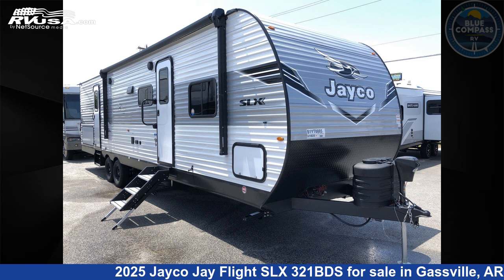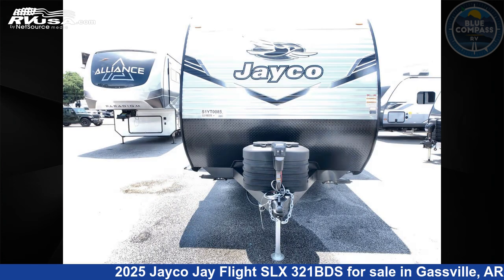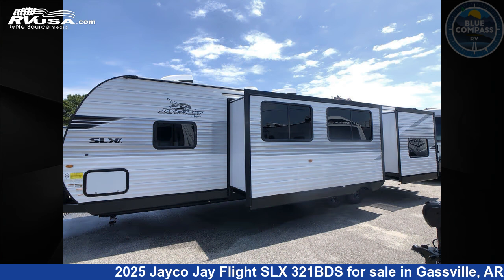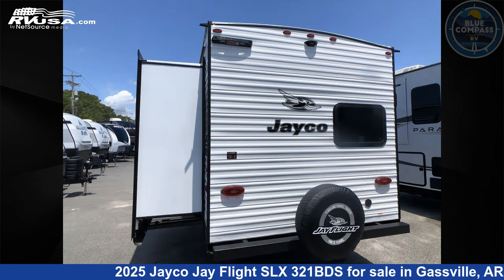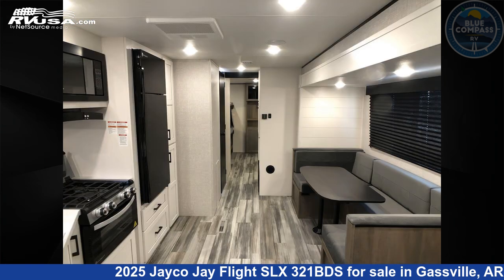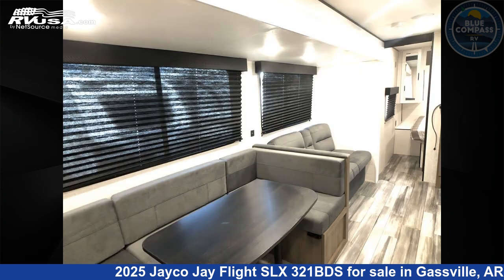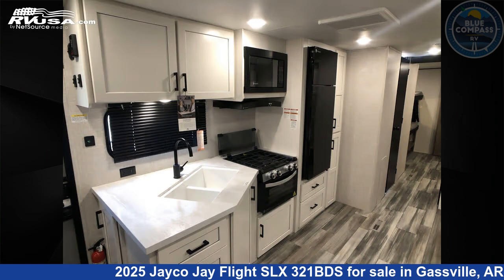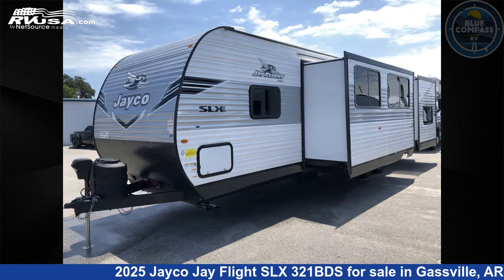Spectacular 2025 Jayco Jay Flight SLX Travel Trailer RV For Sale in Gassville, AR | RVUSA.com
This 2025 Jayco Jay Flight SLX 321BDS is a Travel Trailer RV. It is located in Gassville, AR 72635 and is offered for sale by Blue Compass RV Gassville. This New Jayco Is 36' 0" in length and features sleeps 9, Slideout, and 52 gal fresh water capacity. The floorplan layout of this Travel Trailer features Bunkhouse, Front Bedroom, Two Entry/Exit Doors, U-Shaped Dinette.